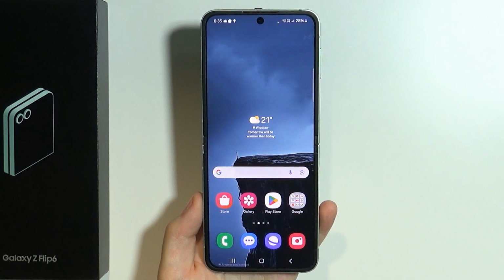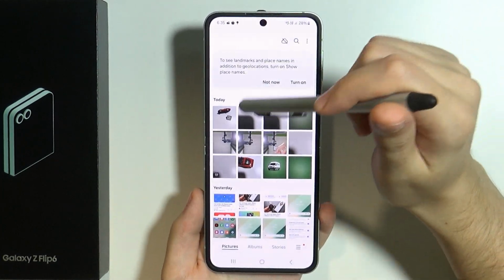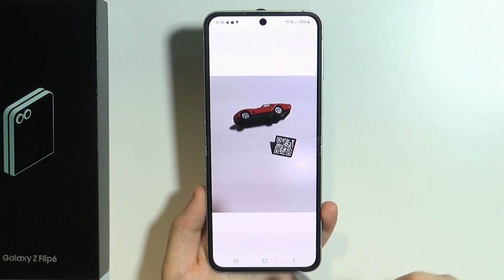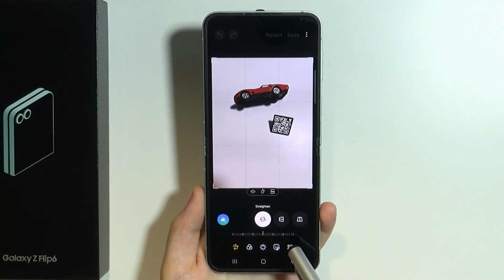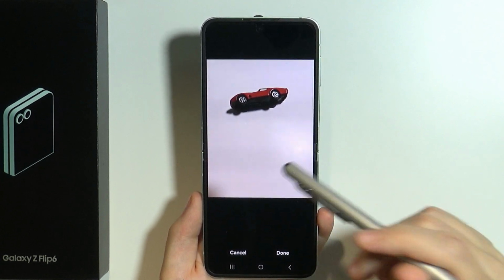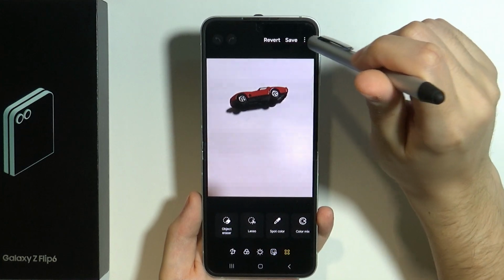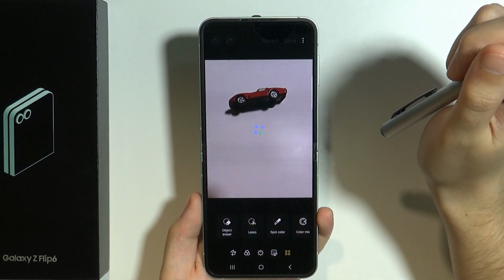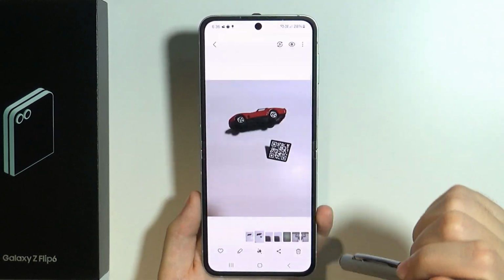Samsung Galaxy Z Flip 6: How to Remove Objects from Photos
Discover how to remove unwanted objects from your photos on the Samsung Galaxy Z Flip 6. This guide will walk you through the steps to edit your images and eliminate distractions with ease.

Remove objects from photos Galaxy Z Flip 6
Edit photos to remove items Samsung Z Flip 6
How to use object removal in Samsung Galaxy Z Flip 6
Erase unwanted objects from pictures Z Flip 6
Samsung Z Flip 6 photo editing remove objects